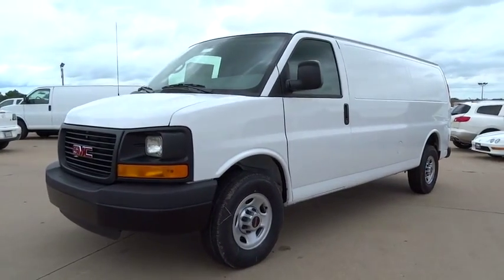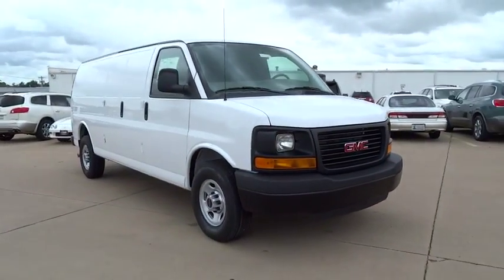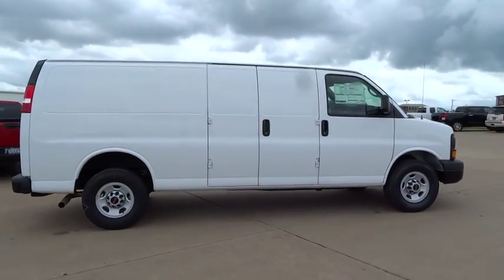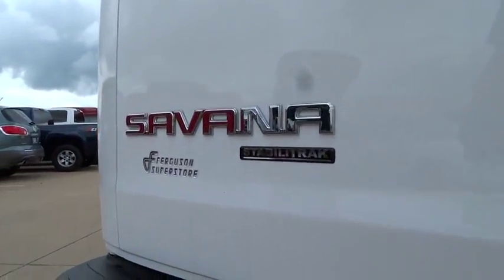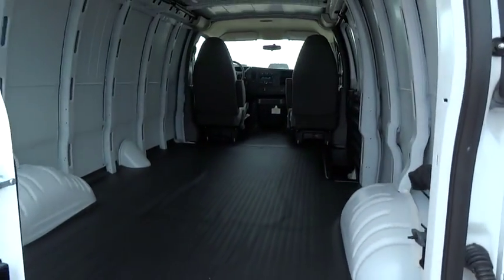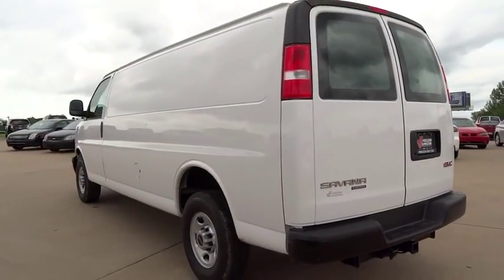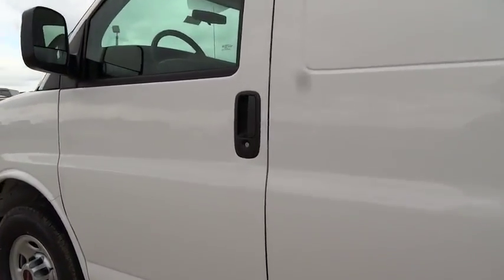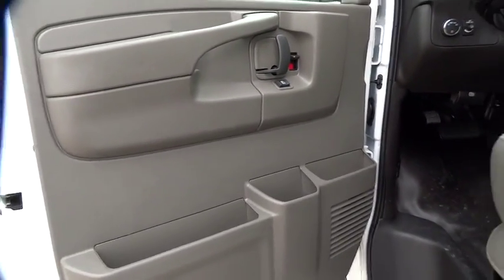2015 GMC Savana Cargo Van Tulsa, Broken Arrow, Owasso, Bixby, Green Country, OK G5968F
2015 GMC Savana Cargo Van
2015 GMC Savana Cargo Van  - Stock#: G5968F - VIN#: 1GTZ7UCF5F1249794

Ferguson Superstore
1601 N Elm Place

Price includes: $1,000 - General Motors Consumer Cash Program. Exp. 08/31